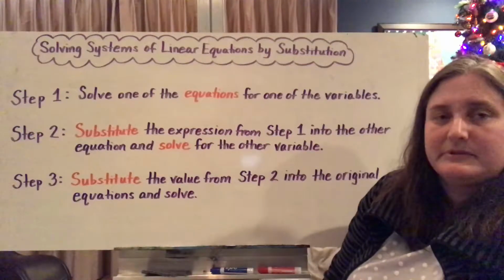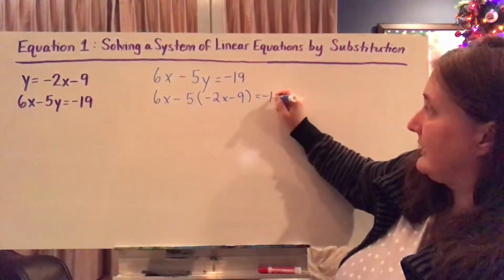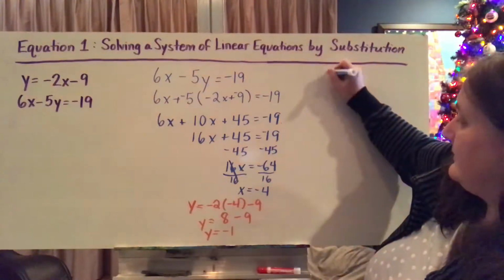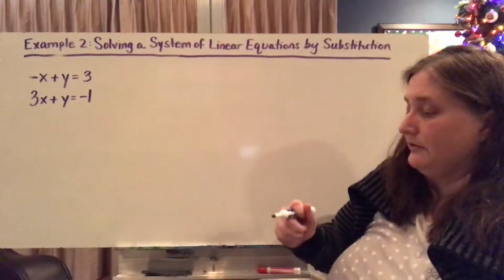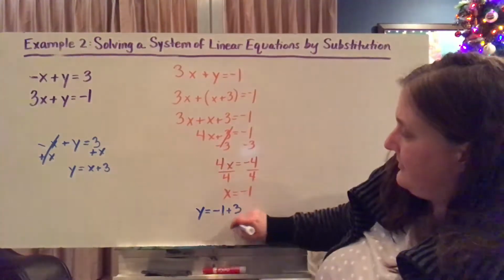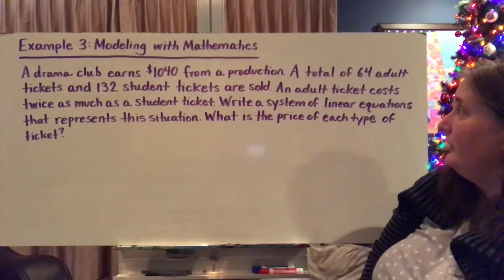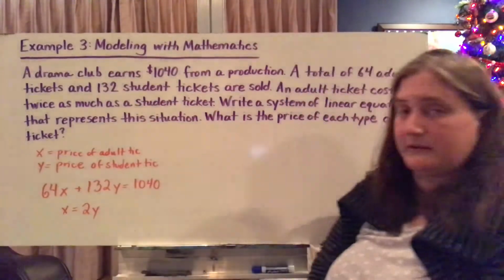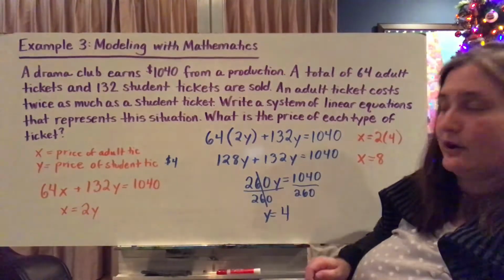Solving a System of Linear Equations by Substitution